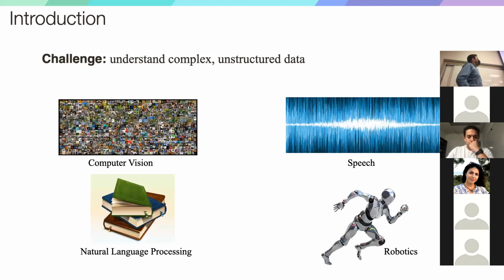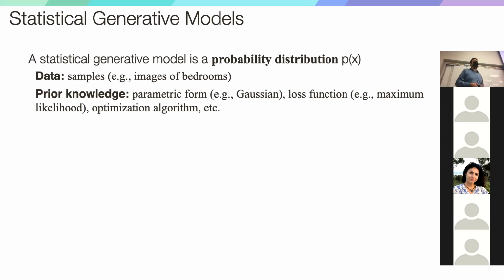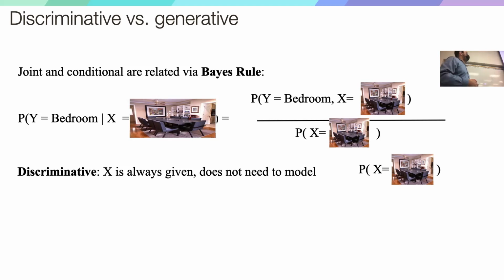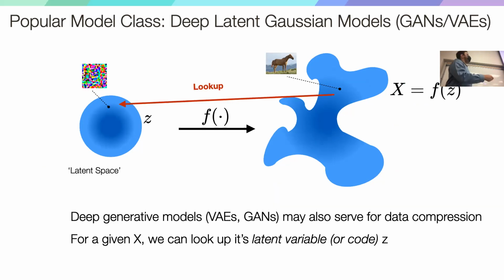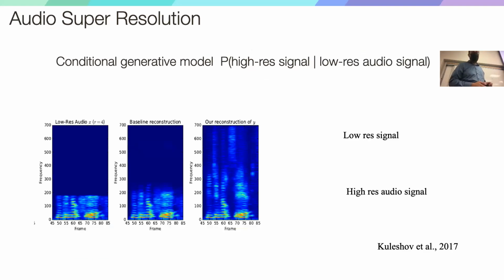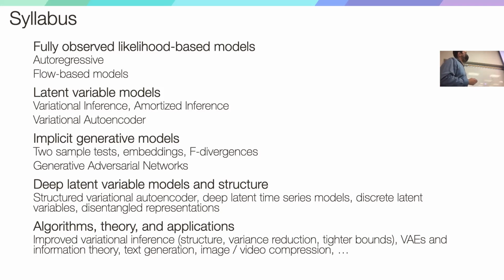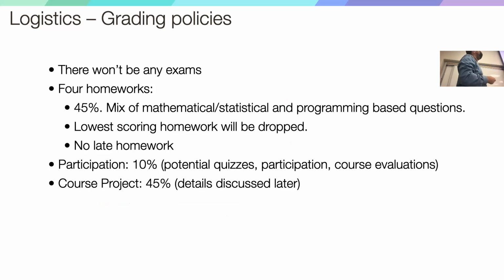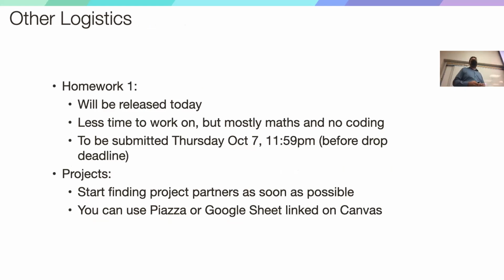Lecture 1, CS 274E